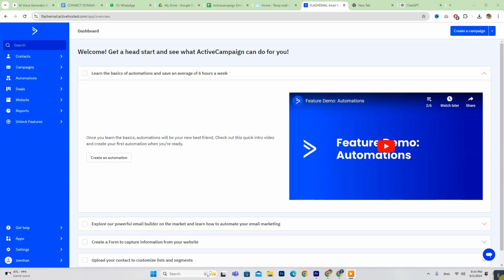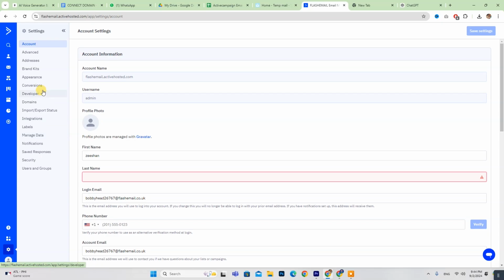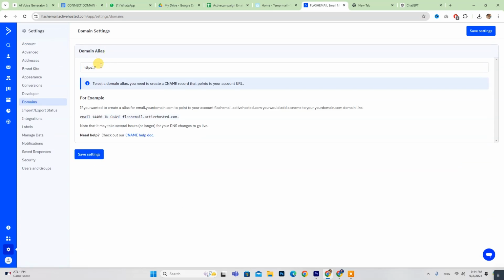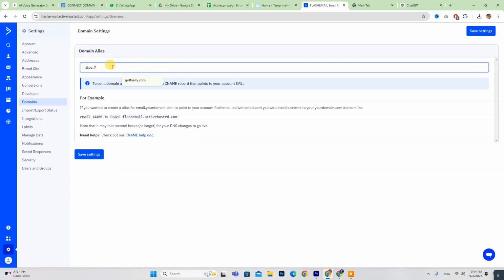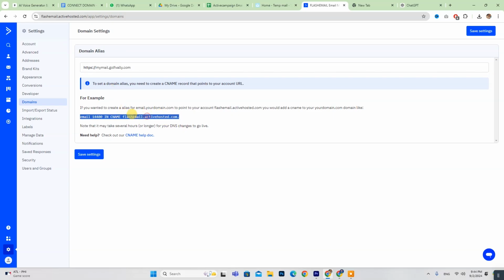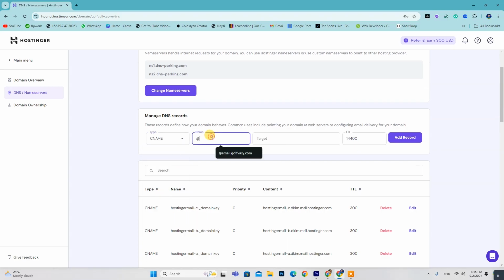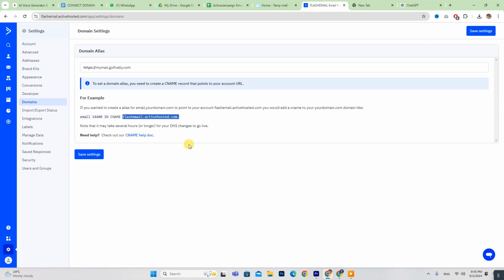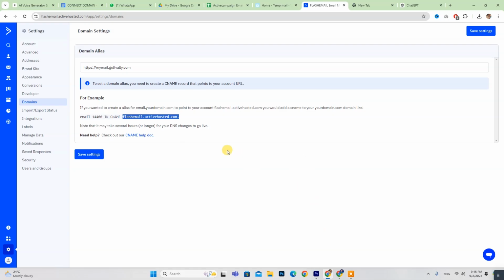Connect Domain To ActiveCampaign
Learn how to connect your domain to ActiveCampaign in just a few simple steps. With this easy tutorial, you'll be able to seamlessly integrate your domain with ActiveCampaign for seamless email marketing and automation. Don't miss out on this valuable information and start optimizing your email campaigns today!

How to connect domain to ActiveCampaign
How to add domain to ActiveCampaign
How. to add domain in ActiveCampaign